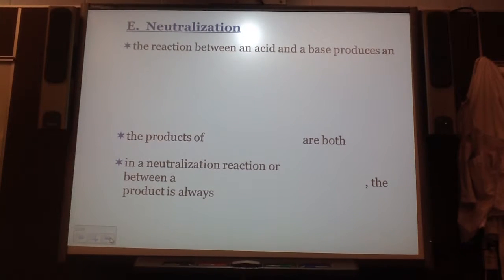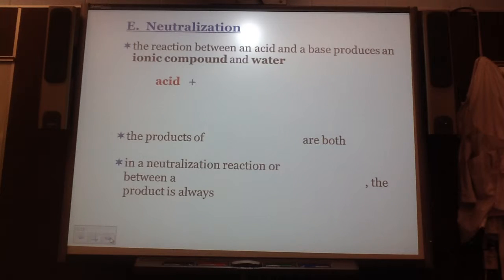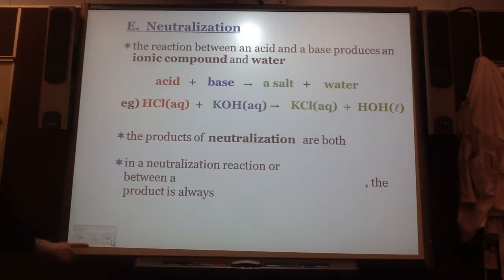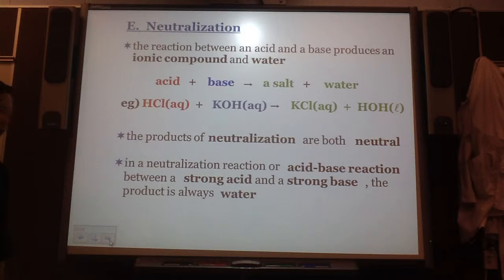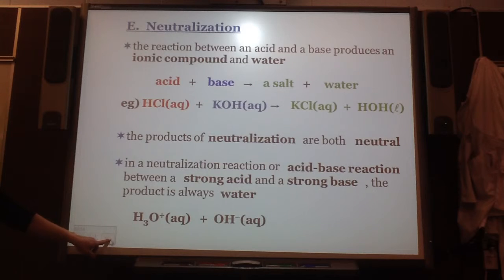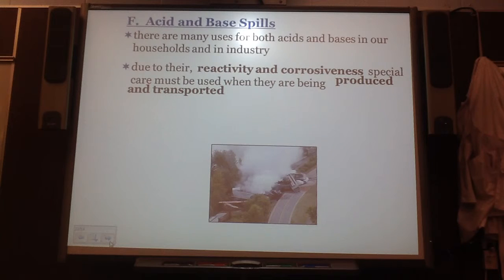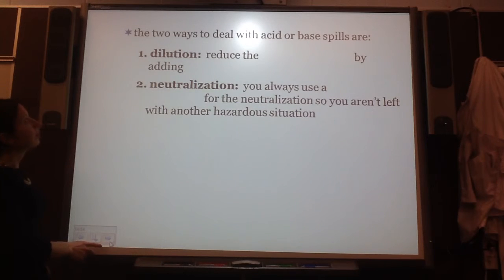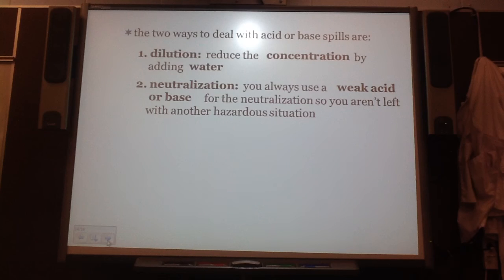Lesson 3: strong-weak acids/bases part 3